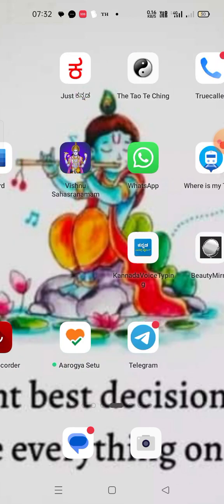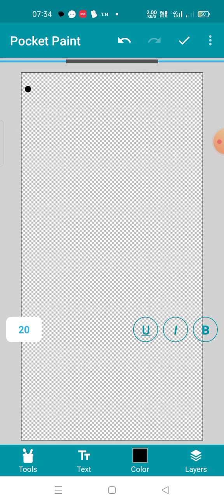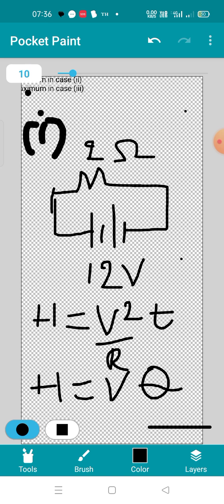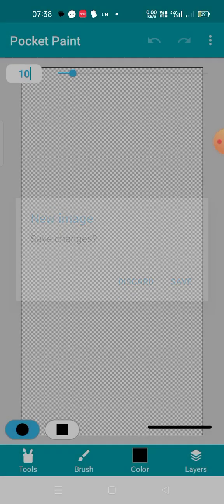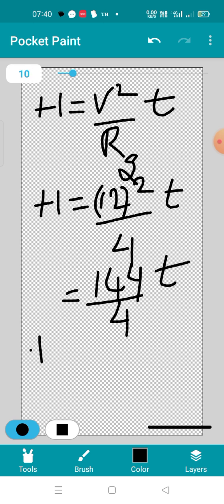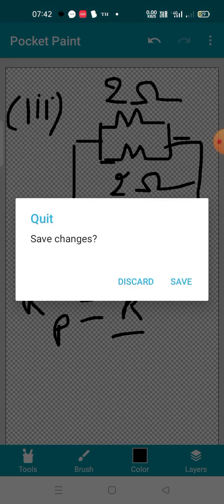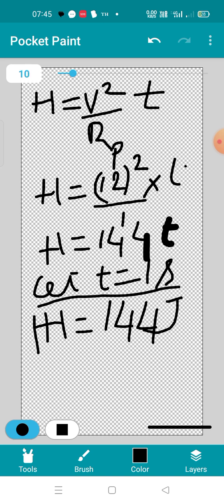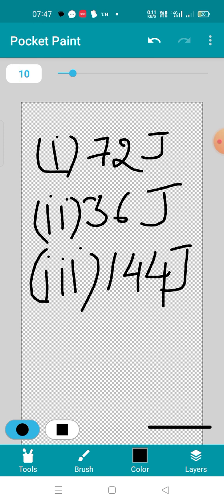Heat produced in a resistor or combination of resistors, NCERT exemplar, class 10 CBSE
Link of short video on important formulae in electricity